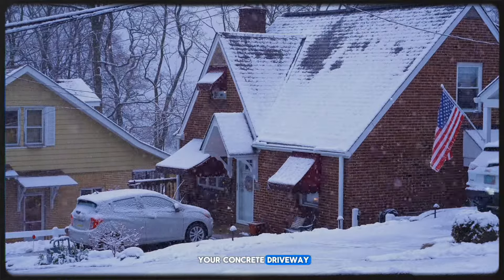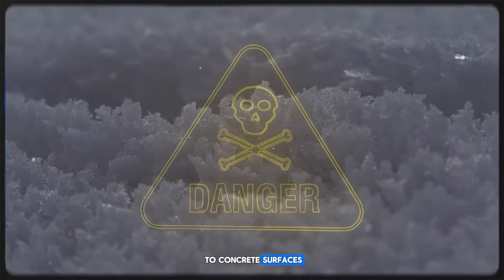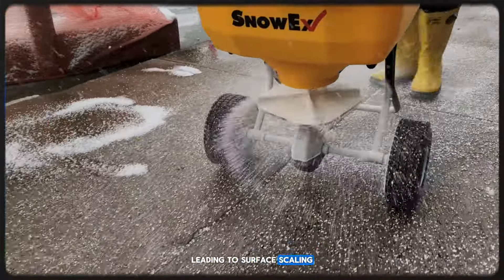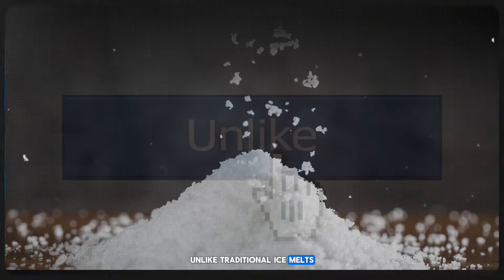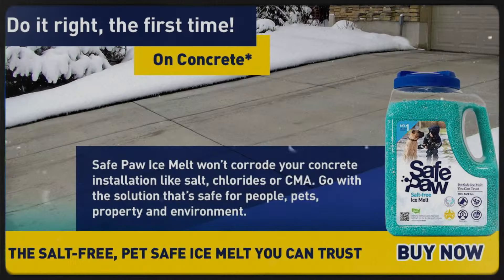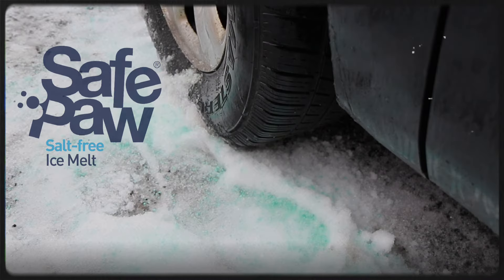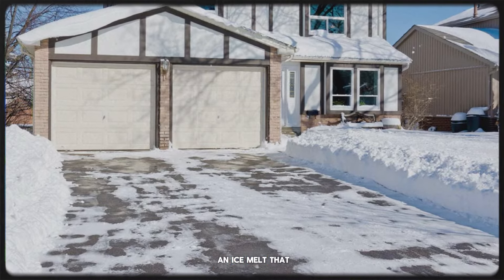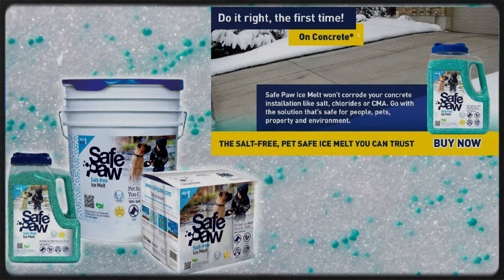Is There an Ice Melt That Won’t Damage Concrete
If you’re worried about your concrete driveway being damaged by ice melt, you’re not alone. Many traditional ice melts can cause significant harm to concrete surfaces.

Understanding the Problem: Traditional salt-based ice melts react with the moisture in the concrete, leading to surface scaling, cracks, and long-term deterioration. This damage is often irreversible, requiring costly repairs.

Unlike traditional ice melts, Safe Paw is designed to be gentle on concrete. It doesn’t contain harsh chemicals that cause damage, making it a safer alternative for maintaining your driveway during winter.

Testimonials or Expert Opinions: Many homeowners have switched to Safe Paw and reported excellent results. Not only does it effectively melt ice, but it also preserves the integrity of their concrete driveways.

If you’re looking for an ice melt that won’t damage your concrete, Safe Paw is the solution. It’s safe, effective, and designed with your driveway’s longevity in mind.

Powered by
Gaia Enterprises Inc.